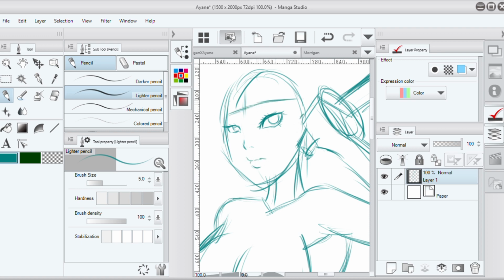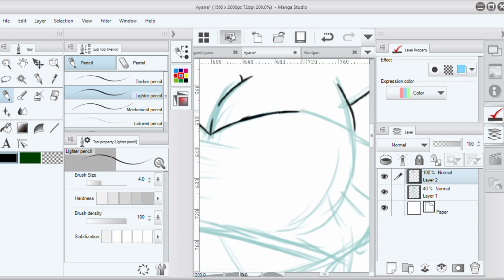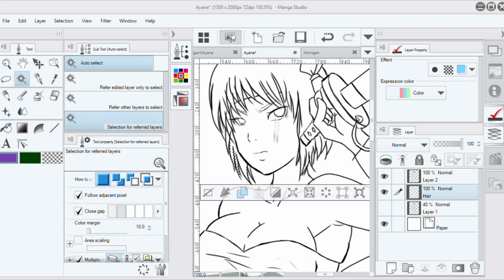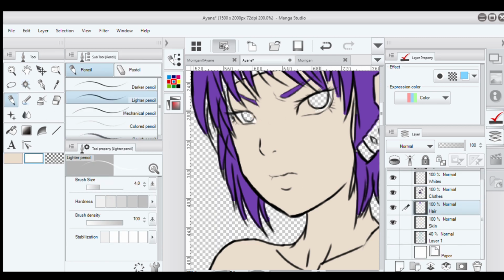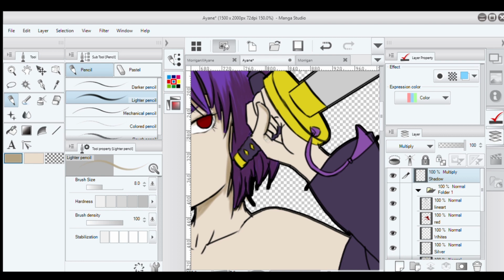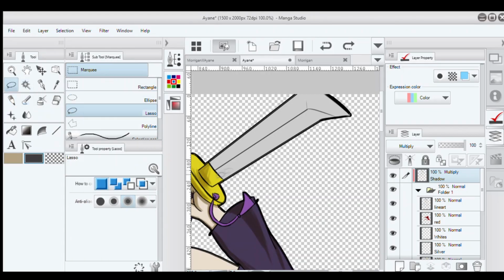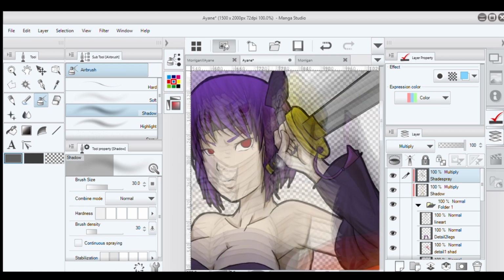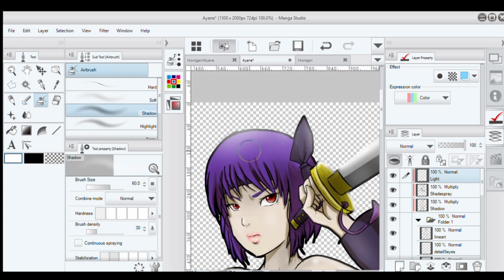Ayane Speedart (Teaching How I Draw Dedicated to Student of Kasumi )